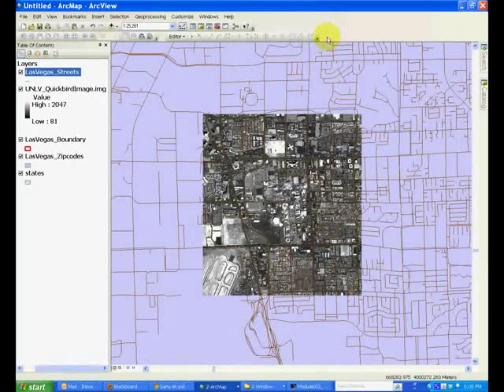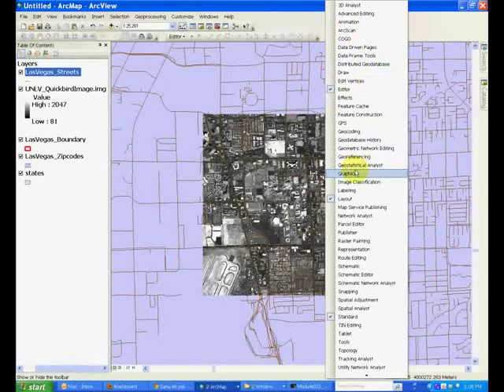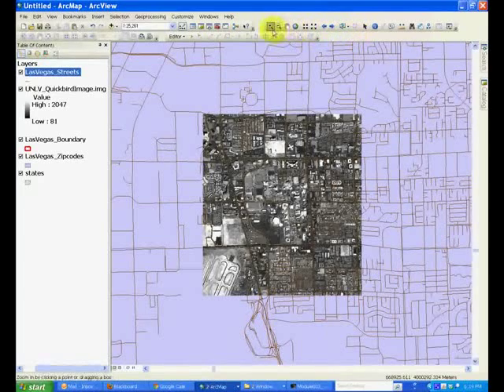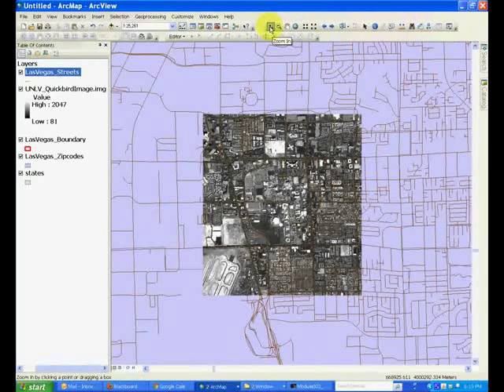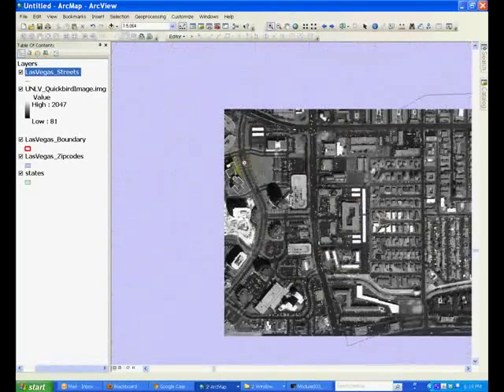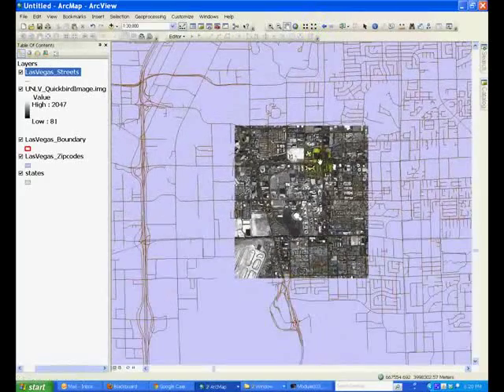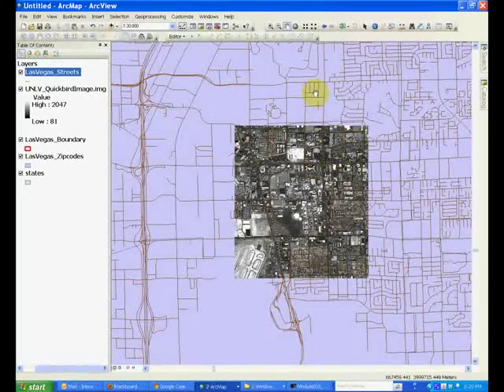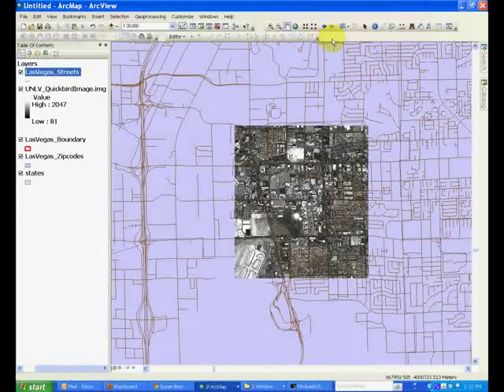Lab 2-3 Navigation Tools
Navigation Tools